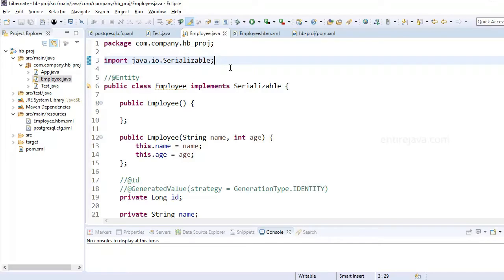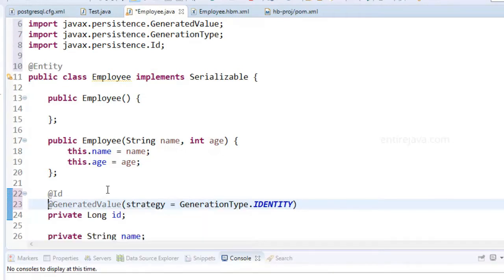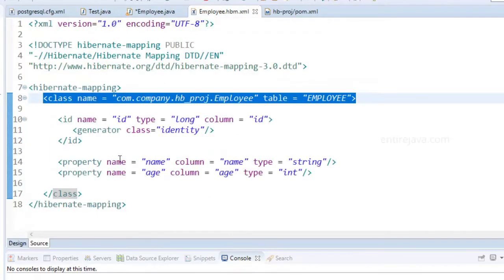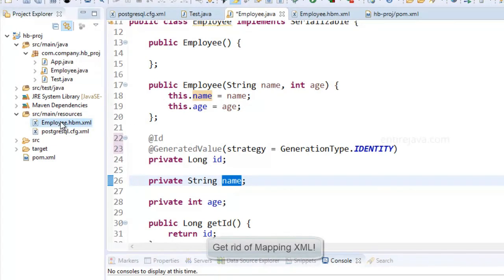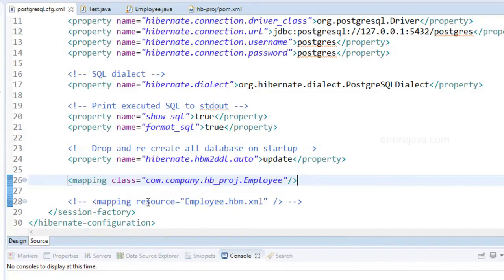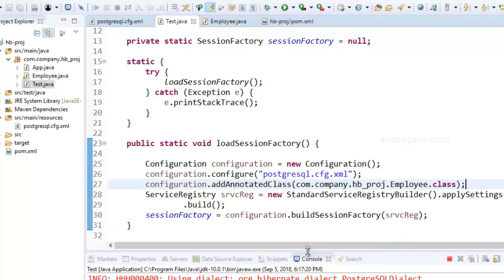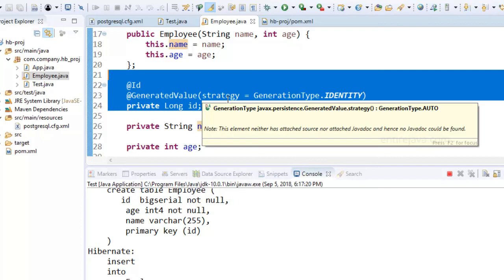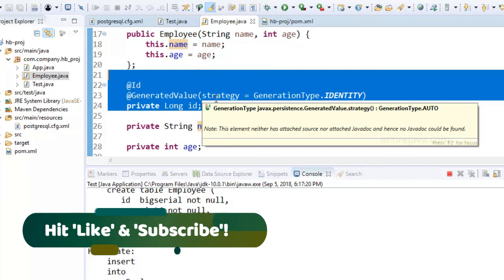Hibernate Annotations that you must know! @Entity, @id, @GeneratedValue | Easy Explanation Karpado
Hibernate Annotations @Entity, @id, @GeneratedValue are the basic annotations that every developer must know. Check out the video to know how to use them with an example..

@Entity Annotation?
@id Annotation?
@GeneratedValue Annotation?
Demonstrate with a sample code Links & Resources!